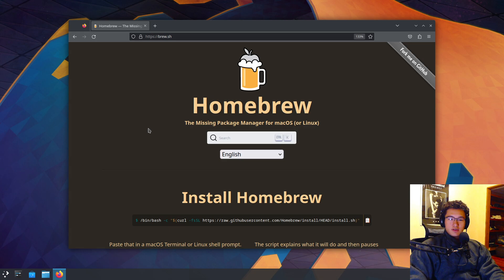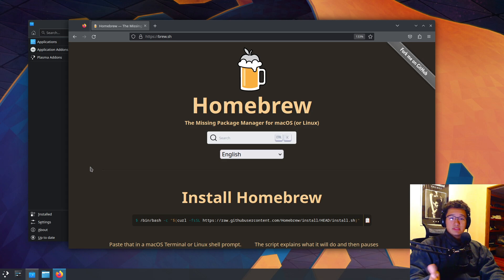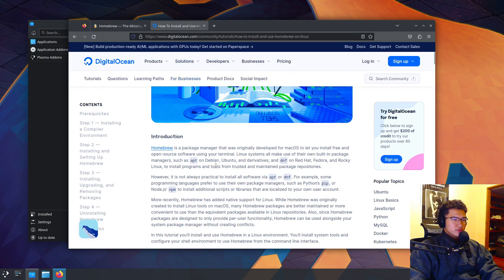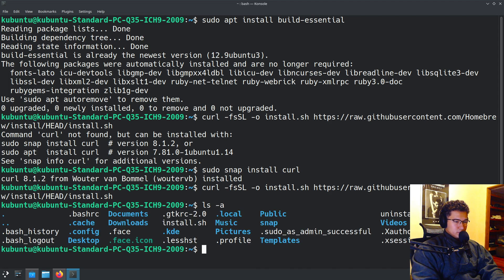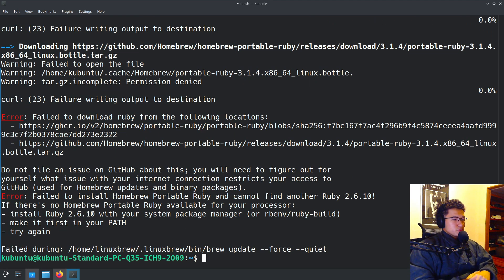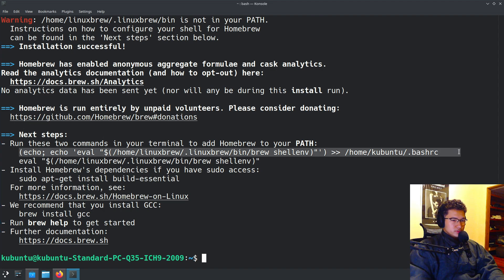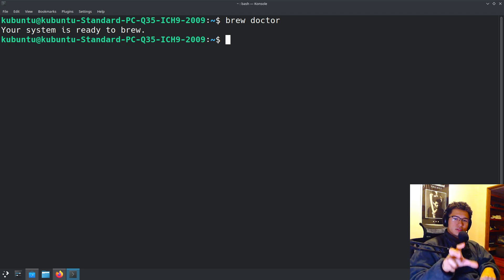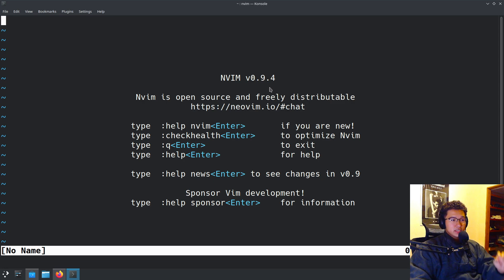Stop Using Apt and Snap, Use This Instead…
Are you tired of dealing with outdated apt packages and unexpected versions during installations? Discover the ultimate solution with Homebrew, a game-changing package manager that transcends the limitations of snapd and apt. In this enlightening video, we delve into the challenges faced by exclusive snapd and apt users, exploring the stability concerns and outdated packages that may have hindered your software experience.

Join us as we introduce Homebrew, renowned for its unparalleled ease-of-use and compatibility with both macOS and Linux. Uncover why Homebrew consistently delivers more stable apps and packages compared to snapd, with its user-friendly terminal-based commands. Learn the step-by-step process of installing Homebrew, ensuring a hassle-free experience with the latest packages. Bid farewell to interference issues as Homebrew installs everything in its own prefix, providing a seamless software environment. Embrace the revolution—say goodbye to apt and snapd woes and welcome a new era of reliable, up-to-date installations with Homebrew!

⌛️ Timestamps:
⌨️ (0:00) Who this video applies to
⌨️ (0:29) The Package Manager you should use
⌨️ (1:00) Why Homebrew is usually better
⌨️ (1:55) How to Install Homebrew
⌨️ (6:12) Installation example

🛠️ Main distro: Ubuntu LTS.
🛠️ Text editor: Neovim, NvChad.
🛠️ Terminal: Zsh and FiraCode as the font.
🛠️ Hypervisor: QEMU with Virt Manager.